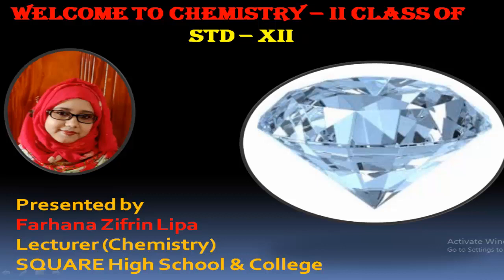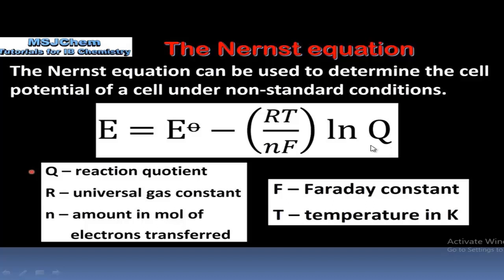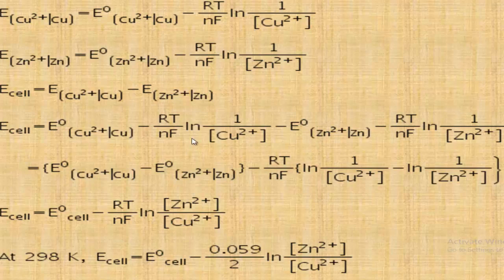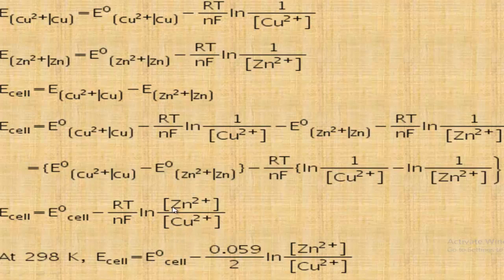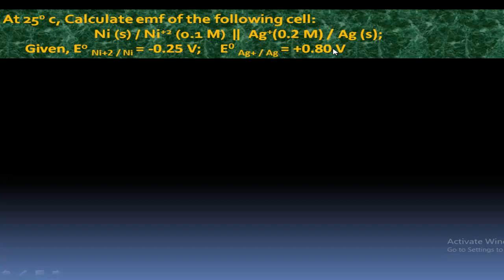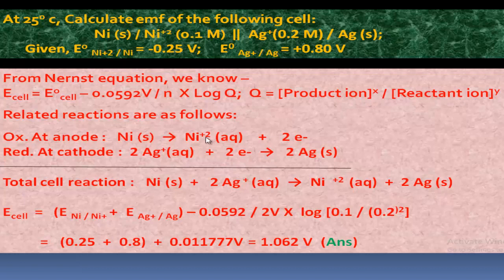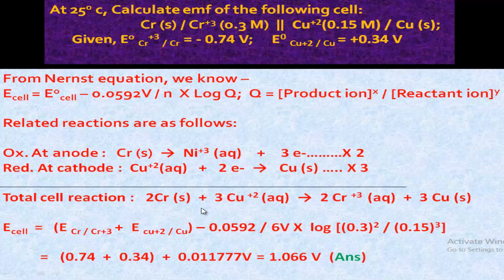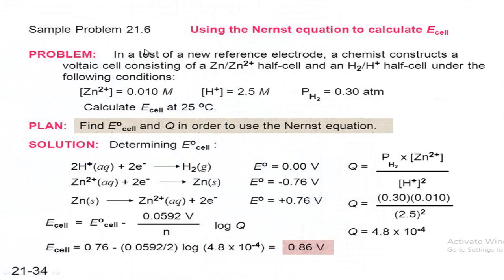STD - XII, Subject - Chemistry - II, Chapter - 4, Lecture - 7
Nernst Equation and related problems